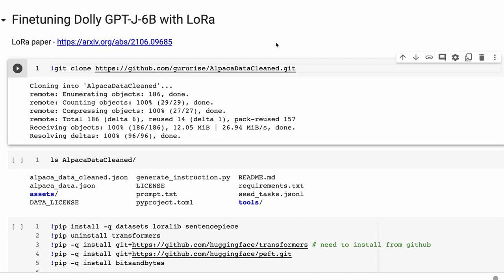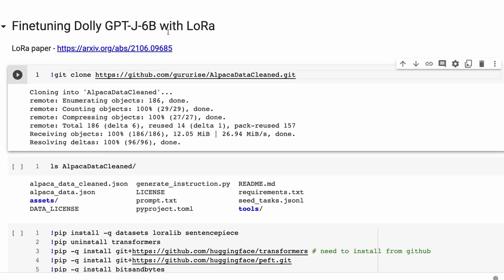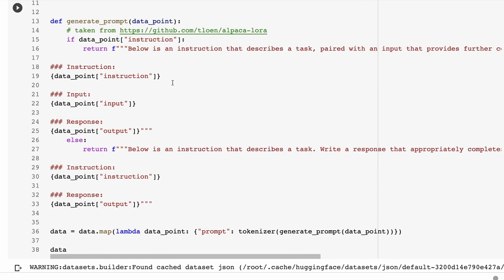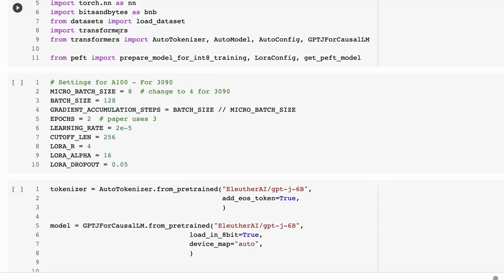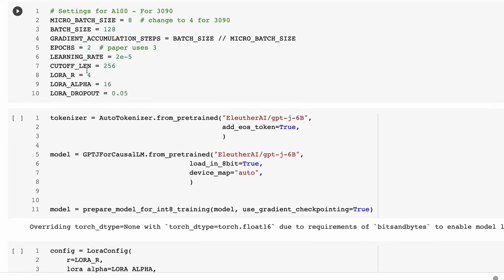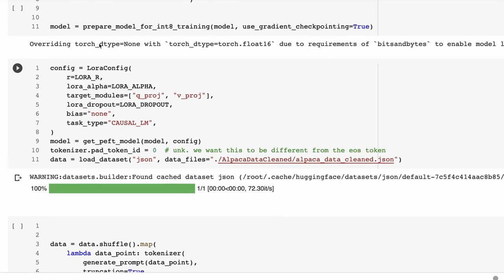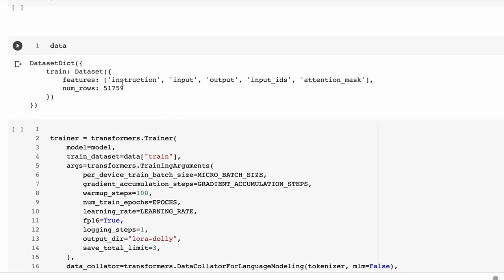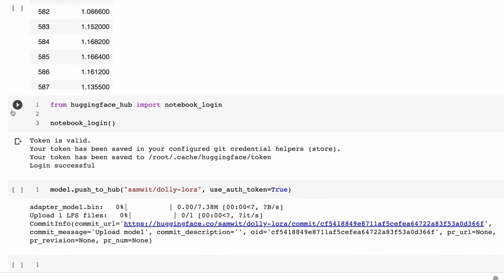A Step-by-Step Guide to Fine-Tuning Your Dolly Model (tutorial)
How to finetune your own Dolly model
In this video, we go through how to finetune a Dolly model using low-rank adaption (LoRa). We use the cleaned alpaca dataset and the PEFT library to create a finetuned version which we can push to the HuggingFace hub.